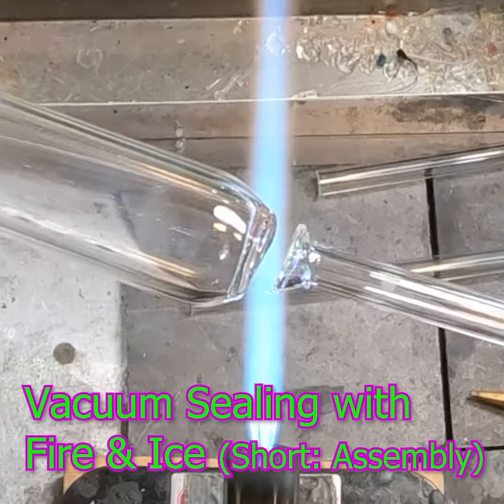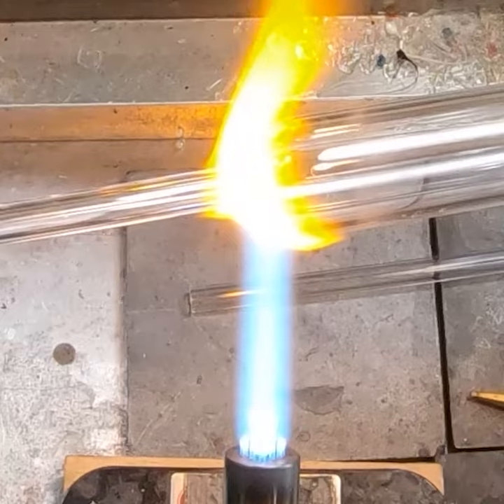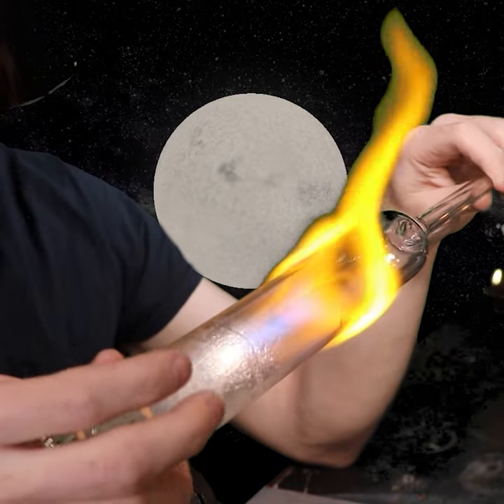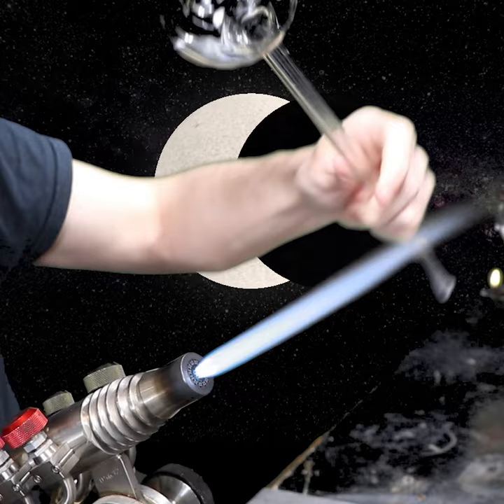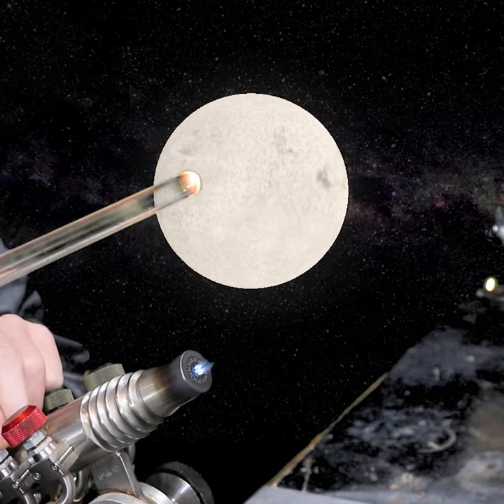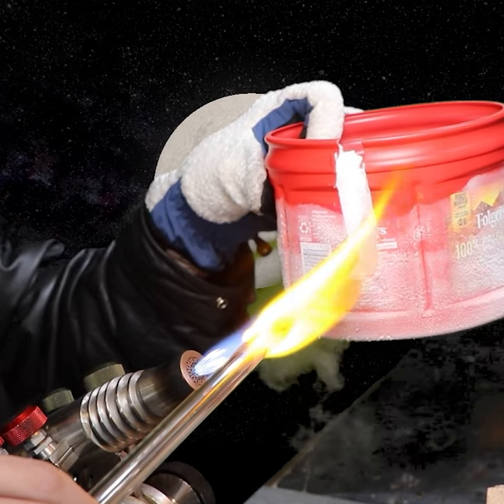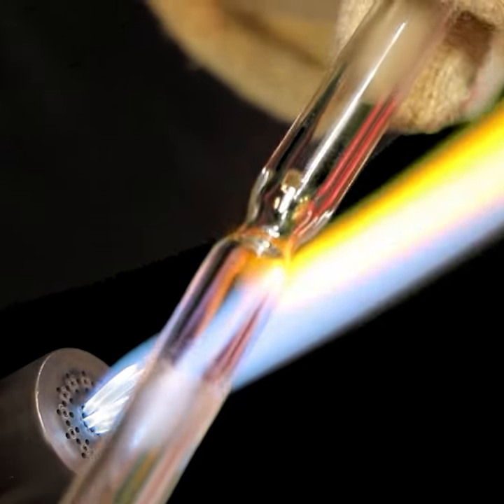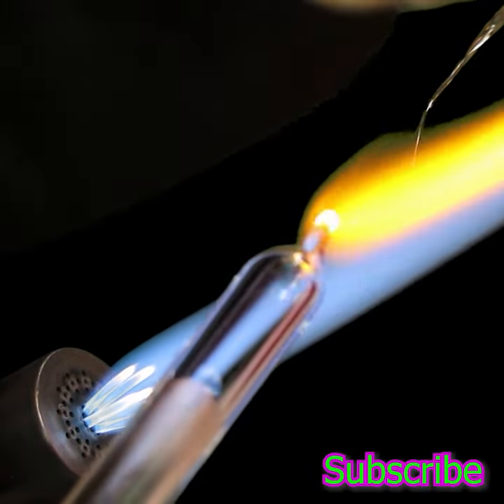Vacuum sealing with Fire & Ice Assembly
Assembling a vacuum chamber that uses Heat & Cold to achieve a vacuum instead of mechanical pressure.